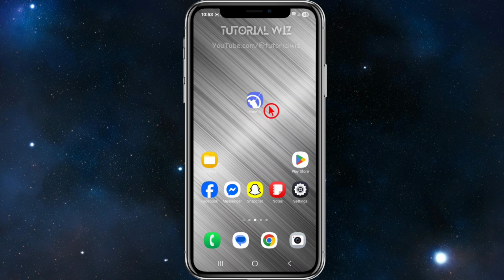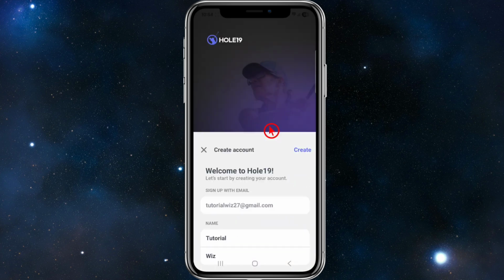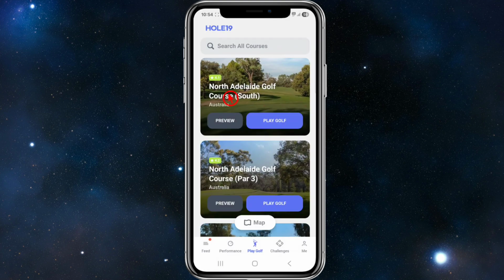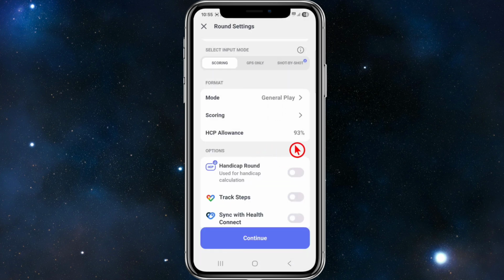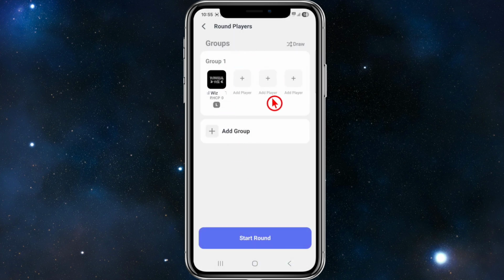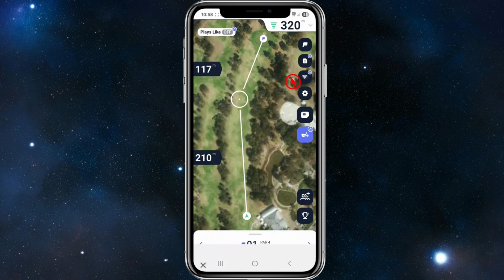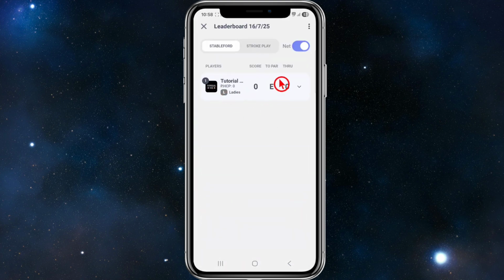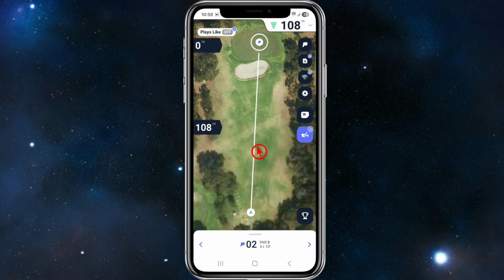How To Use Hole 19 App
Using the Hole 19 app is a great way to enhance your golf game with accurate GPS, digital scorecards, and real-time stats. In this video, you’ll learn how to create an account, select your course, track your shots, and review performance after each round. Whether you're a casual golfer or looking to improve, this guide will help you make the most of Hole 19.